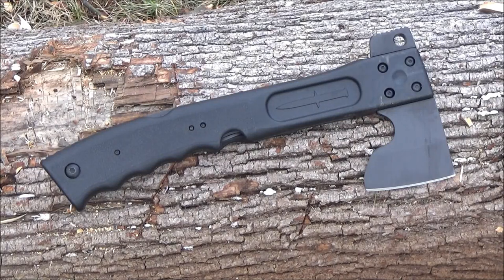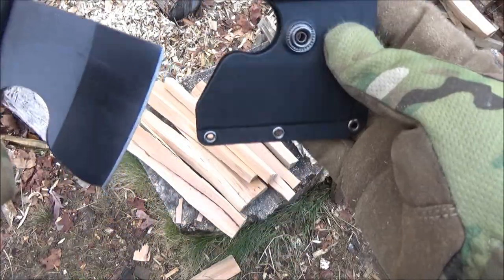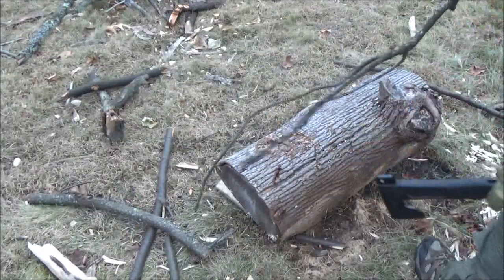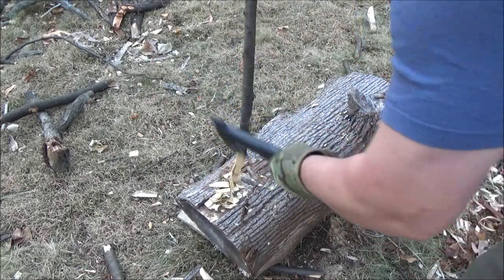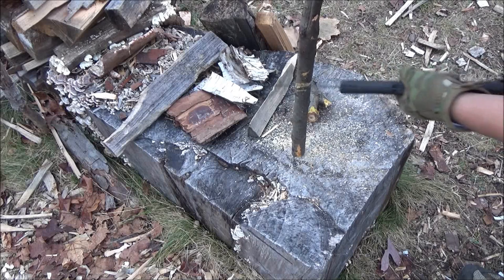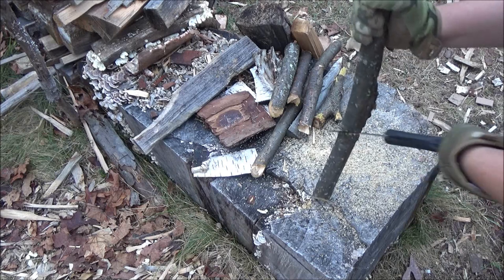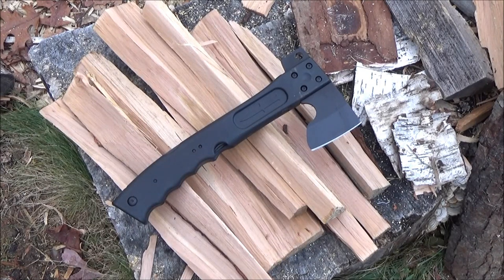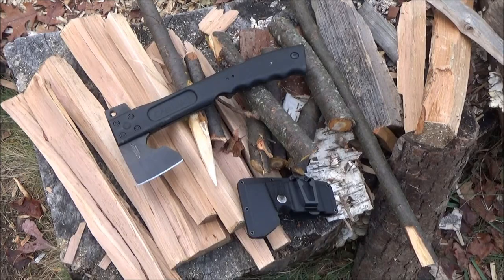Camillus (Hatchet/Hammer/Saw) Camtrax Axe Review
TO BROSW OR BUY THE CAMILLUS CAMTRAX AXE OR OTHER BLADES, CHECK OUT THE (AMAZON) LINKS BELOW, ENJOY! :]